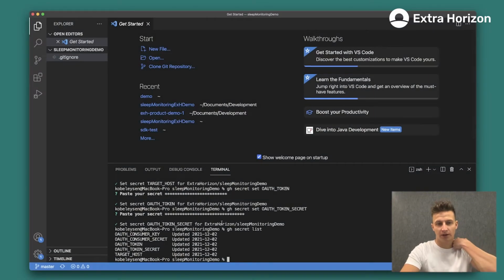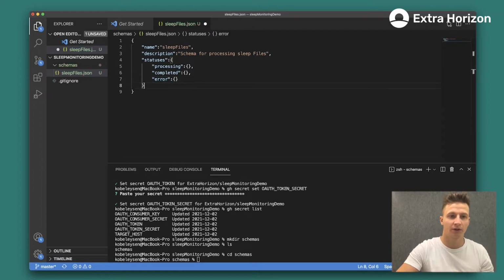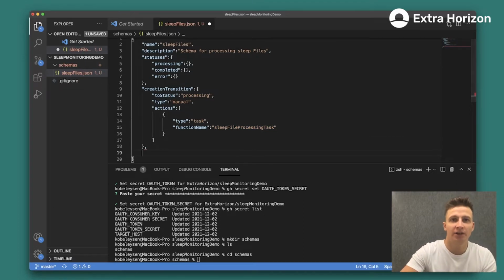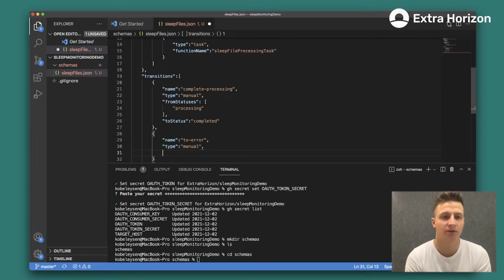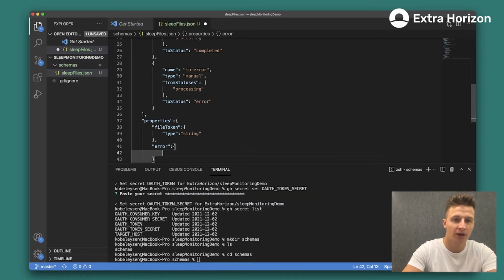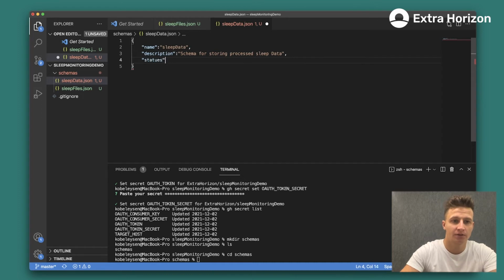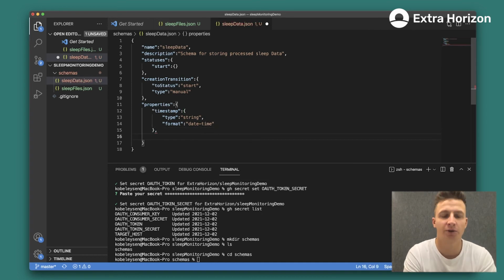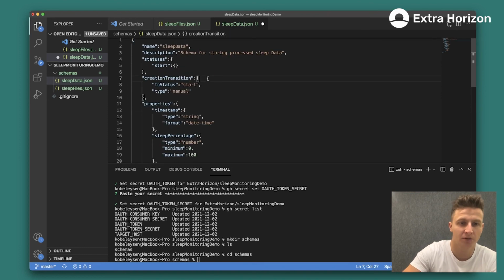Coding The Schemas | Sleep Monitoring Demo | Extra Horizon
This is the sixth video in the Extra Horizon Sleep Monitoring Video Series. Our CTO Kobe Leysen show you how to code the schemas.